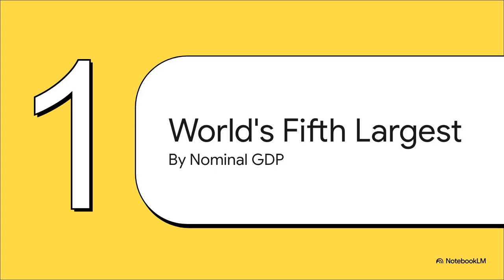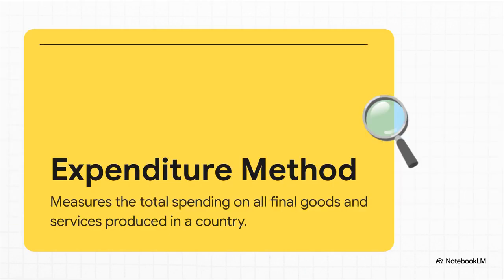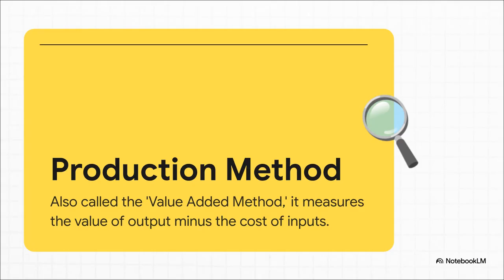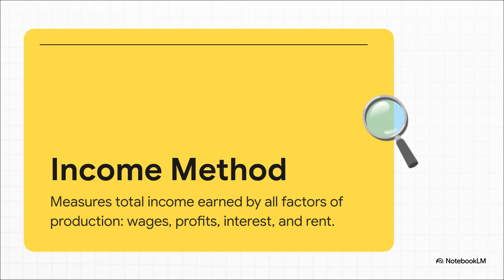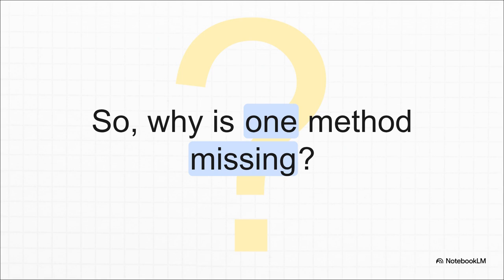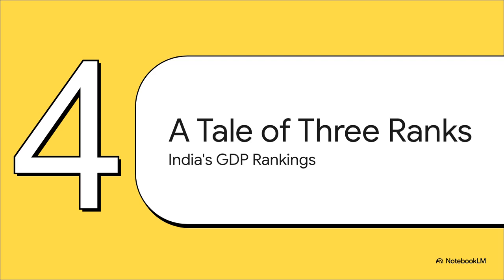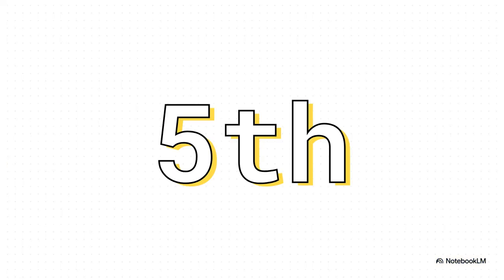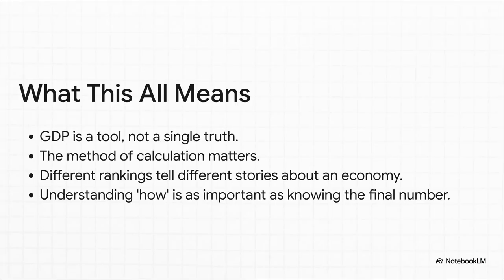How do we measure An Economy?